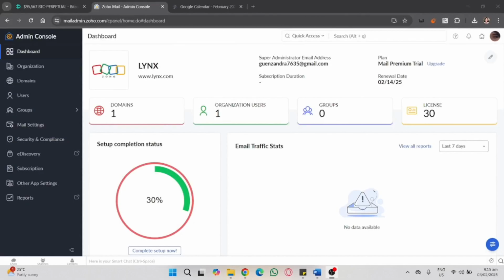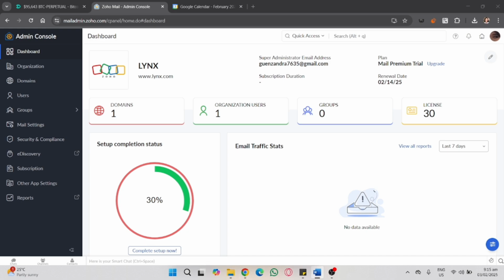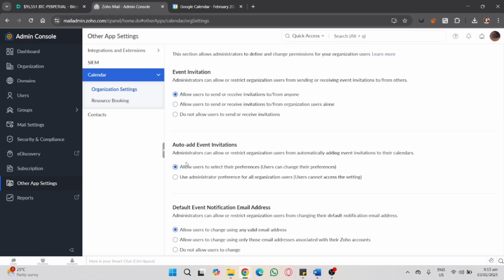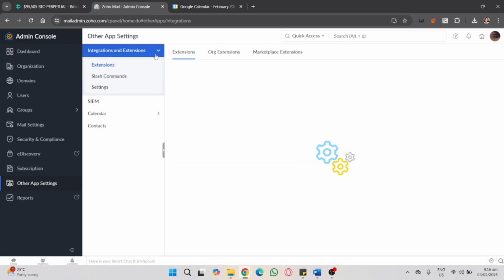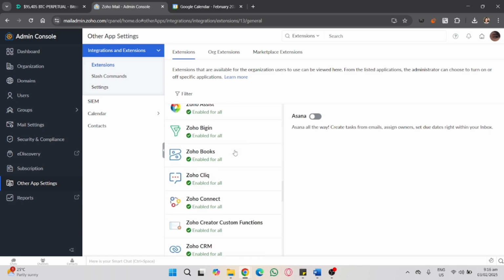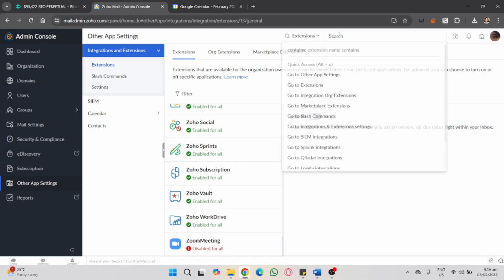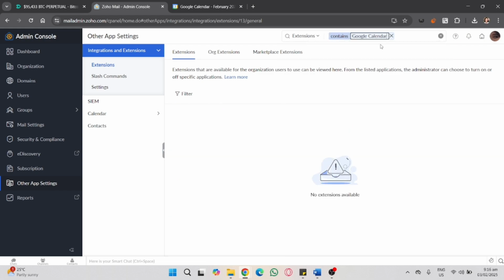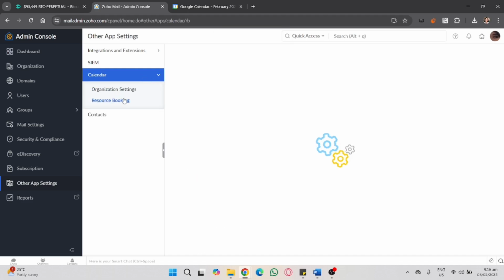How to Connect Zoho Mail to Google Calendar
In this video, I'll show you how to sync zoho mail with google calendar. The method is very simple and clearly described in the video. By following all the steps in the video, you'll be able to easily learn how to integrate zoho mail into google calendar.